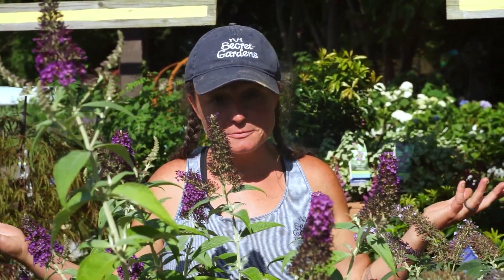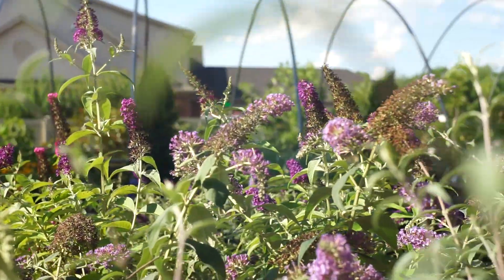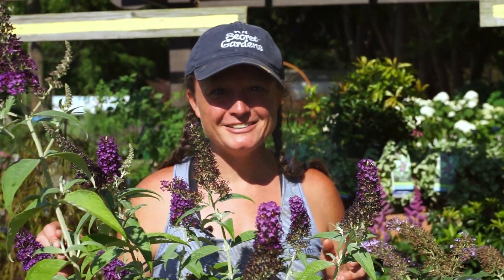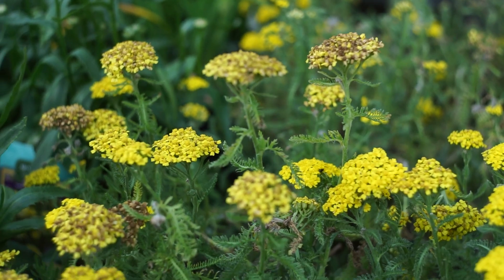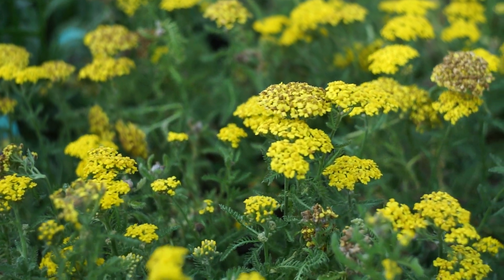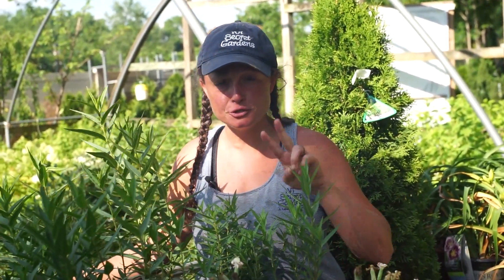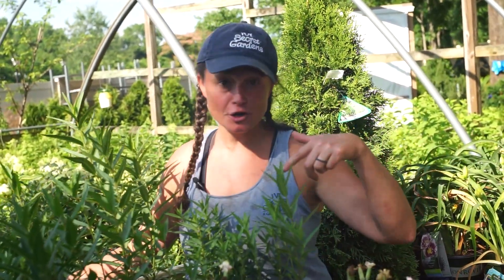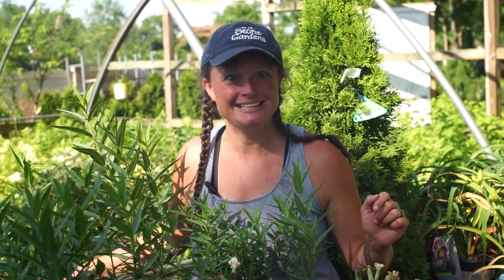How To Attract BUTTERFLIES To Your Garden Or Yard! - Garden Guides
If you want to attract butterflies to your yard, garden, or plant beds then watch this video! Jamie lets you know the best plants to get this job done.